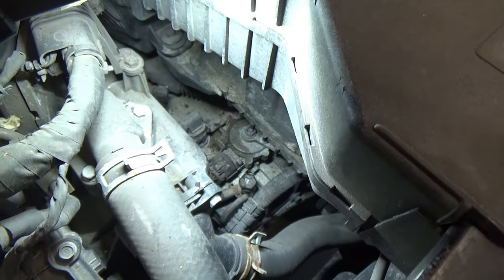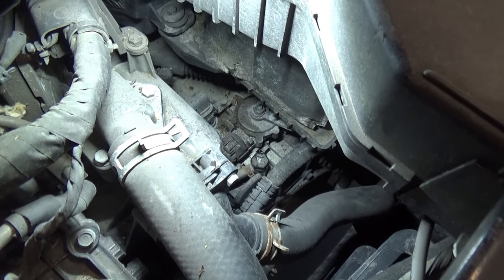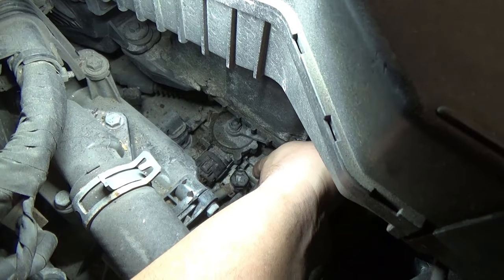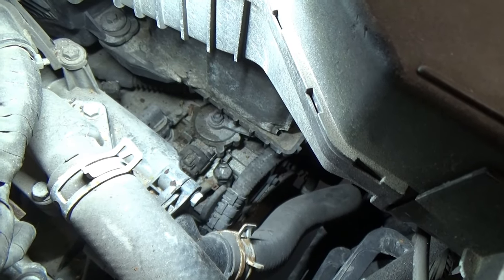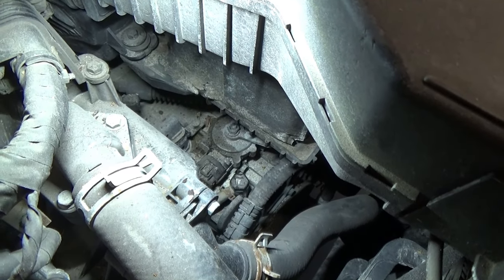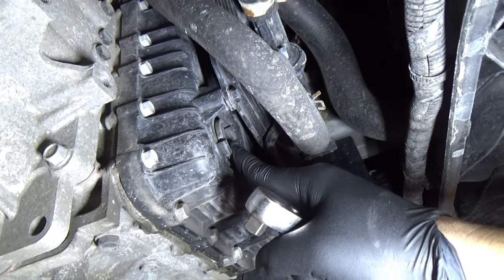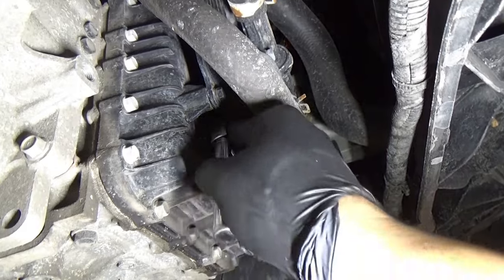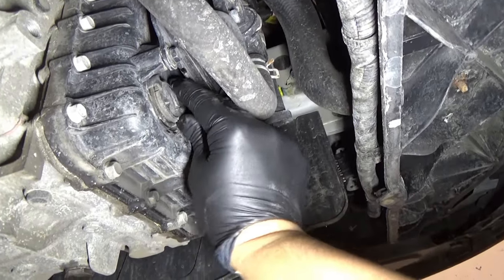How to check transmission fluid level without dipstick in Hyundai Vehicles